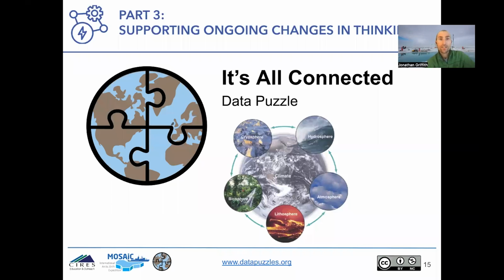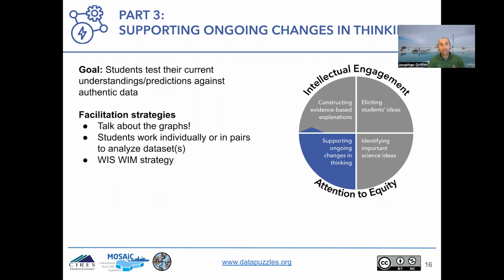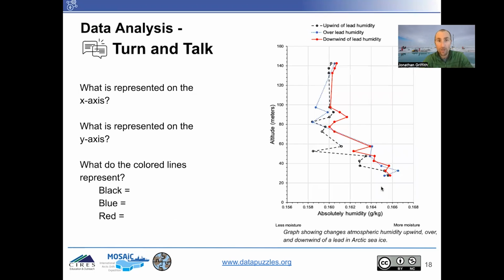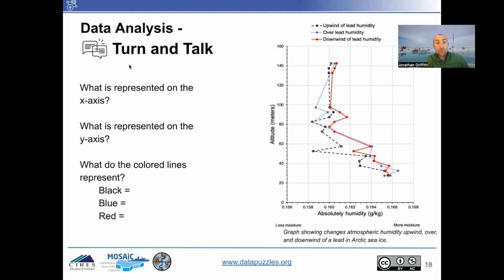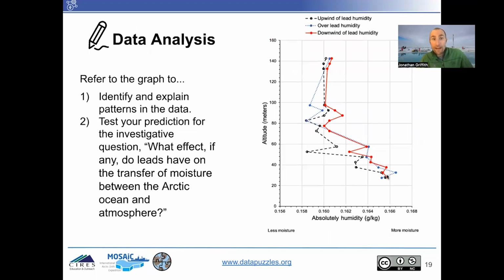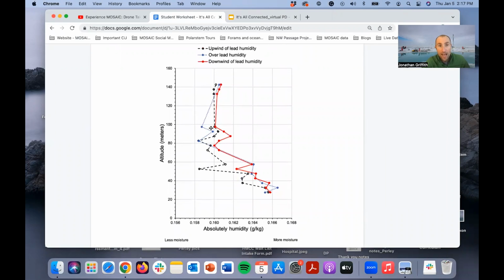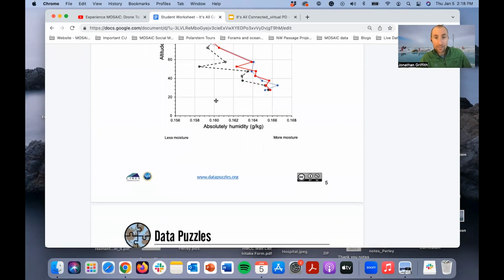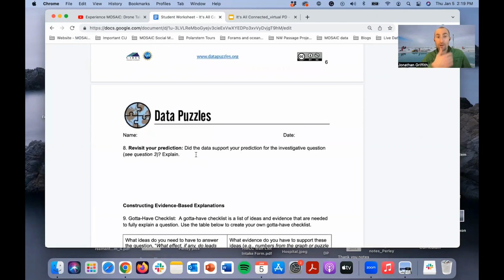Data Puzzles Virtual Teacher Workshop (Part 3): It's All Connected